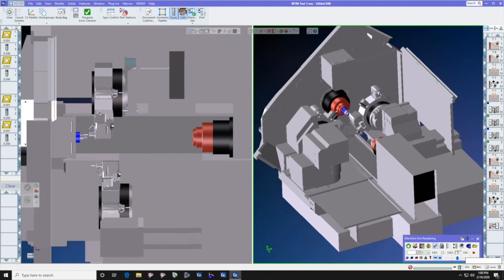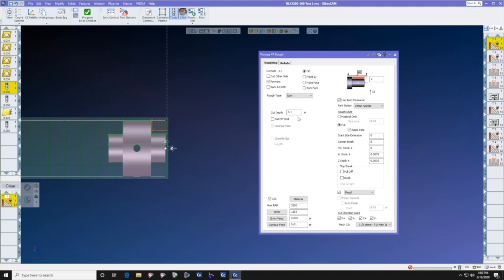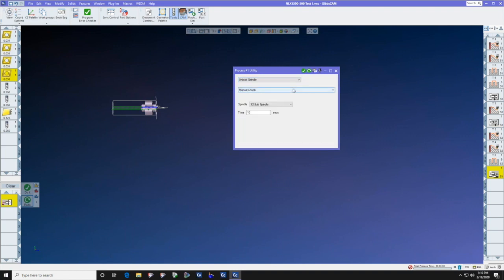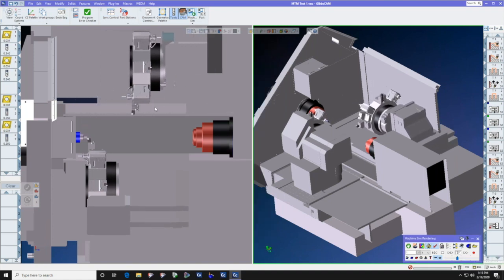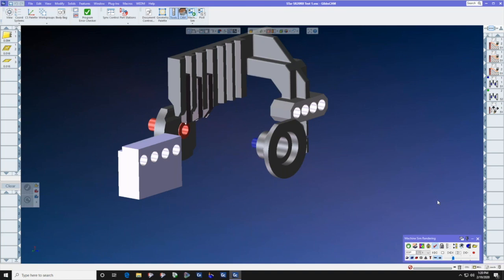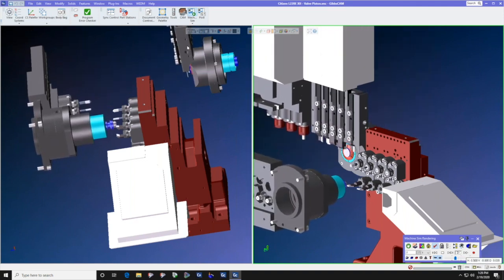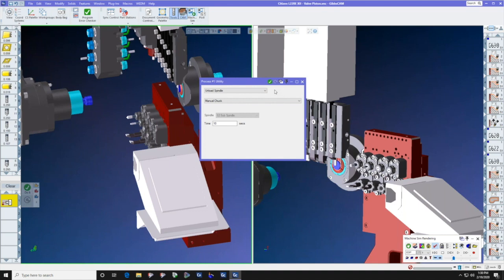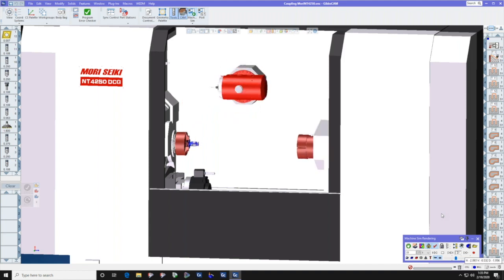MTM and Swiss Machine Programming Webinar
In this webinar, GibbsCAM Senior Applications Engineer, Patrick Mooney will show you how GibbsCAM streamlines programming of common Multi-task Machines including: Multi-spindle/Multi-turret lathe, Lathes with B-axis milling heads, and Swiss-style machines.